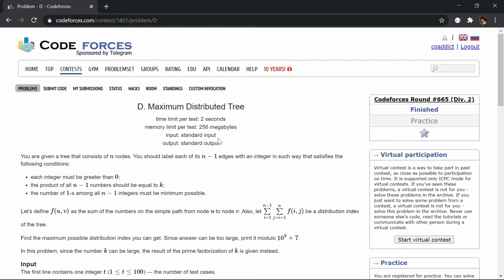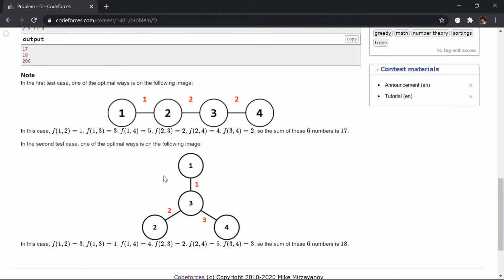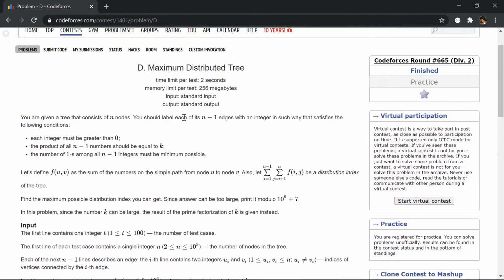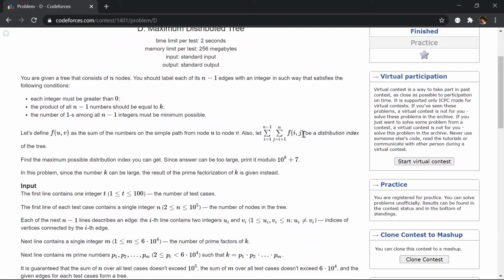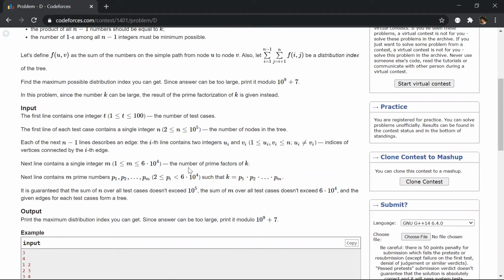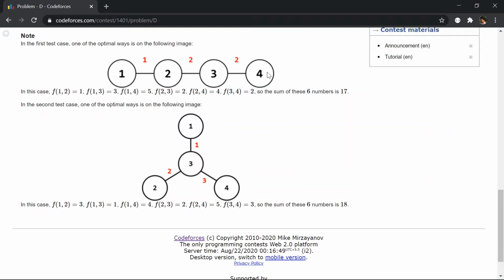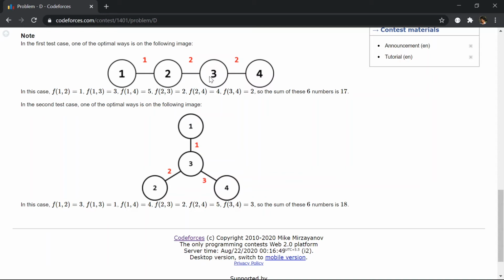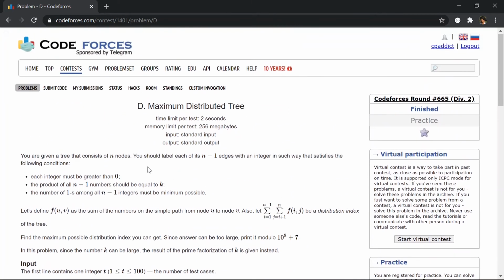D. Maximum Distributed Tree | CodeForces | Round #665 (Div 2)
Thanks